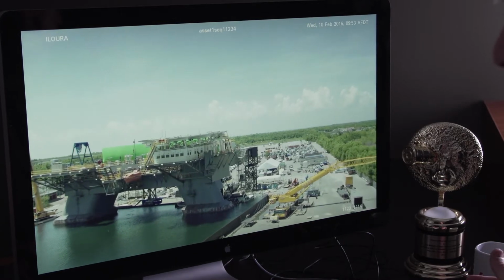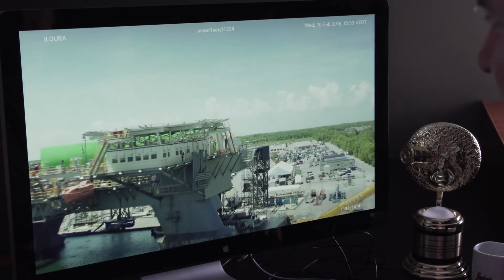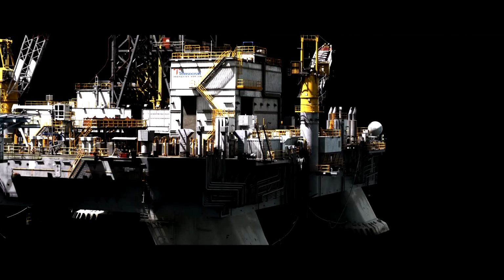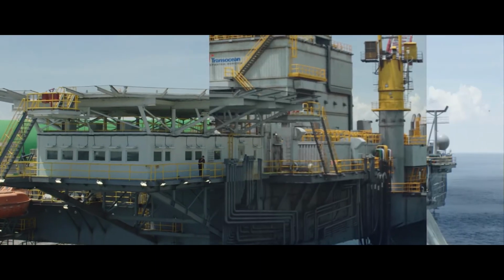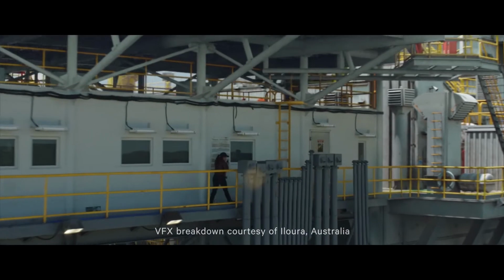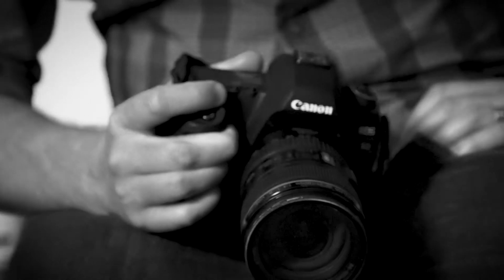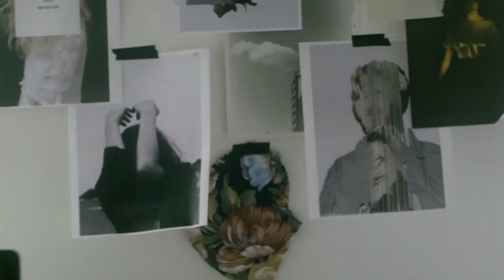EMERGE. EP2 ‘Make Believe': VFX Supervisor Jason Billington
CollideTV.com presents:
EMERGE.
Make Believe: Jason Billington

Jason Billington is an Academy Award nominated VFX Supervisor currently working for Iloura in Sydney, Australia. He has worked on some of the most visually stunning and complex VFX films from the last decade. In this story, Jason tells us how he found his passion and how 8 months of work went into 4 seconds of film for Deepwater Horizon.

Here are some of the films he has worked on:

FILM CREDITS
Bright (2017) - VFX Supervisor
Ghost in the Shell (2017) - VFX Supervisor
24 Hours to Live (2017) - VFX Supervisor
Patriots Day (2016) - VFX Supervisor
Deepwater Horizon (2016) - VFX Supervisor
Jurassic World (2015) - Lead Digital Artist
Transformers: Age of Extinction (2014) - Lead Digital Artist
Teenage Mutant Ninja Turtles (2014) - Digital Compositor
Pacific Rim (2013) - Lead Digital Artist
Avengers (2012) - Digital Compositor
Battleship (2012) - Digital Compositor
Mission: Impossible – Ghost Protocol (2011) - Digital Compositor
Transformers: Dark of the Moon (2011) - Lead Digital Artist
Rango (2011) - Digital Compositor
Avatar (2009) - Lead Digital Artist
Transformers: Revenge of the Fallen (2009) - Lead Digital Artist
Star Trek (2009) - Digital Compositor
The Mummy: Tomb of the Dragon Emperor (2008) - Digital Compositor
WALL*E (2008) - Digital Compositor
Indiana Jones and the Kingdom of the Crystal Skull (2008) - Digital Compositor
Journey To The Centre Of The Earth 3d (2008) - Digital Compositor
Transformers (2007) - Digital Compositor
Pirates of the Caribbean 3: At Worlds End (2007) - Digital Compositor
The Lord of The Rings: The Return of The King (2003) - Digital Compositor
Danny Deckchair (2003) - Digital Compositor
The Night We Called It A Day (2003) - Digital Compositor
George of The Jungle (2003) - Digital Compositor
Ghost Ship (2002) - Digital Compositor

Emerge.
Artists, creators & inventors, they all have one thing in common… they turn ideas into reality
And every idea has a story, Emerge is where that story is told.

Credits
Director: Ryan Bodger
Producer: Nads Spencer
Production Manager: Jess Ameduri
Camera: Patrick Harris
Sound Mix: James Martel
Design/Motion: Kurt Toohey

For The Curious. The World's Best Vids.

Stay informed, be inspired, nothing fake.

A hive of video inspiration from buzz-makers and unheard voices alike. An ideas incubator for tomorrow. 5 channels of hand-picked video goodness updated daily.